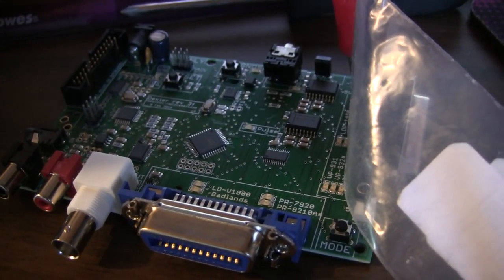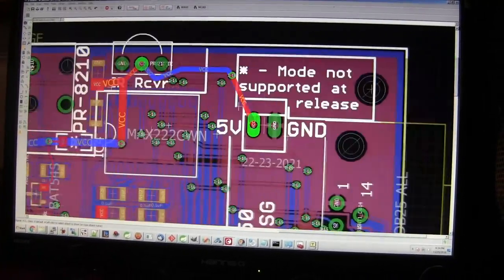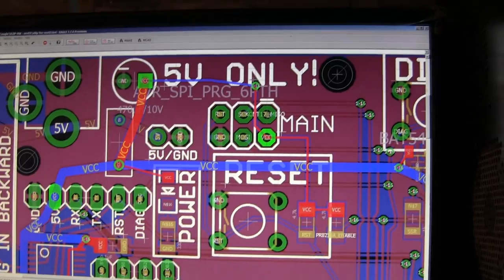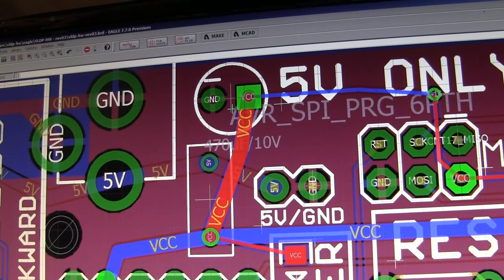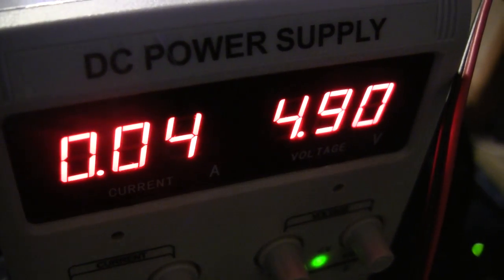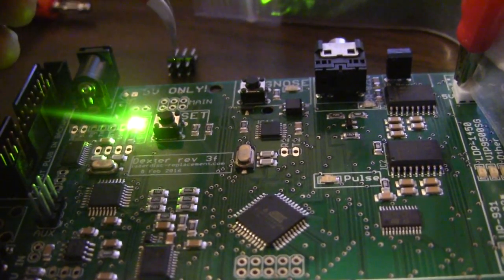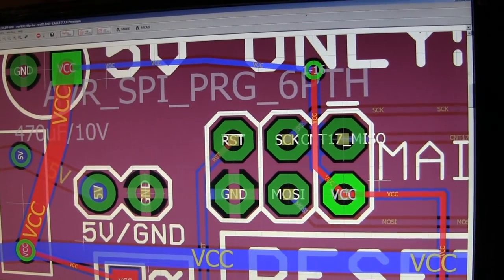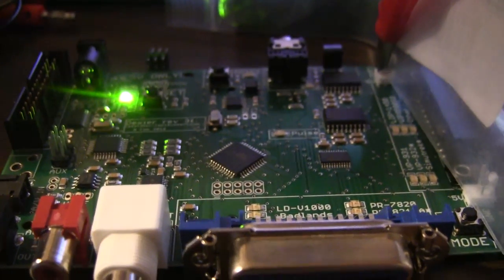Dexter Repair: Finding a short circuit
Finding a short circuit on this Dexter board seemed very daunting at first, but with some tips from friends, the task became doable.